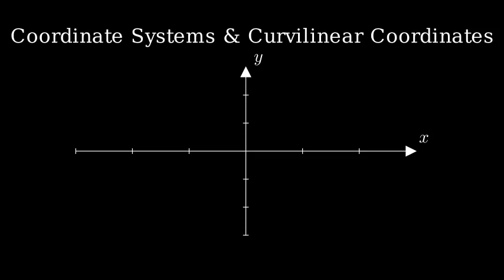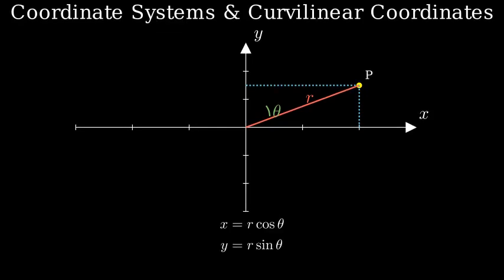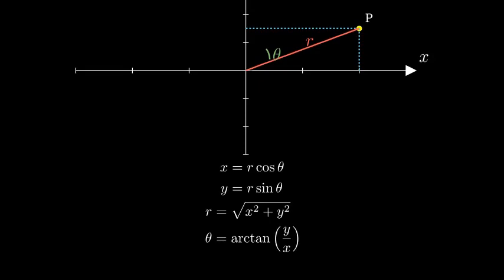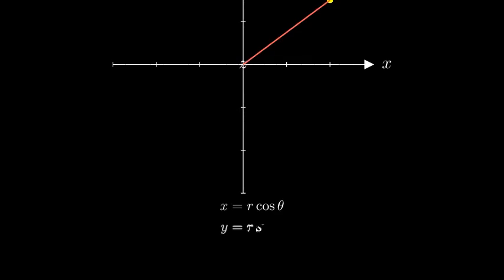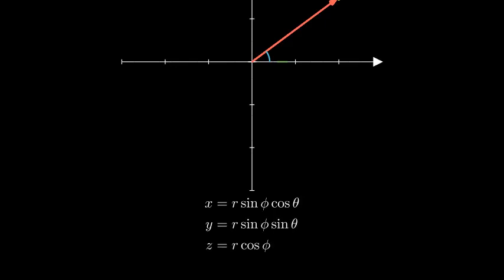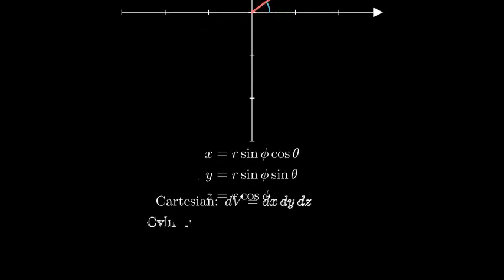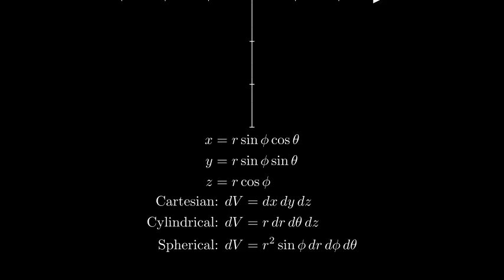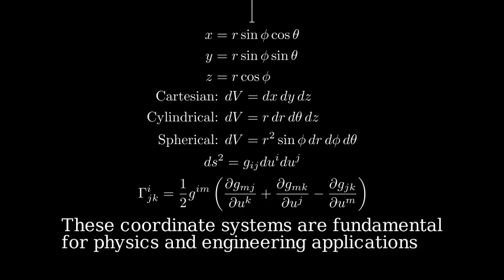General Coordinate Systems and Curvilinear Coordinates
The formulas for general coordinate systems and curvilinear coordinates with more detail